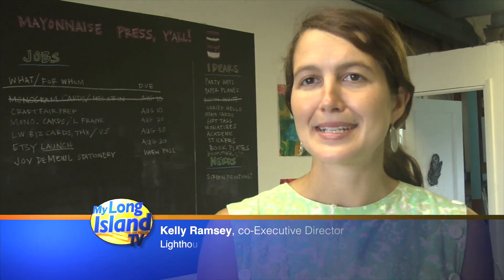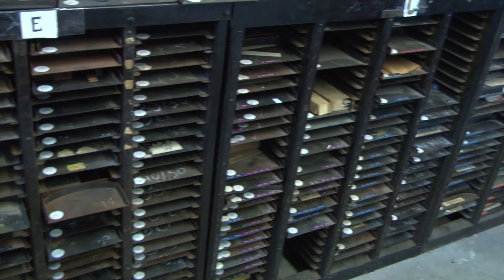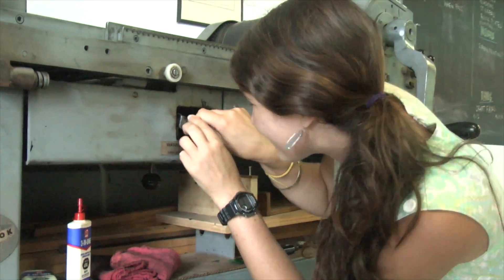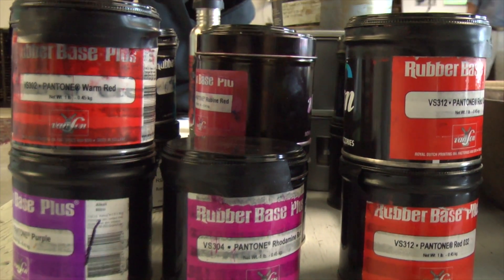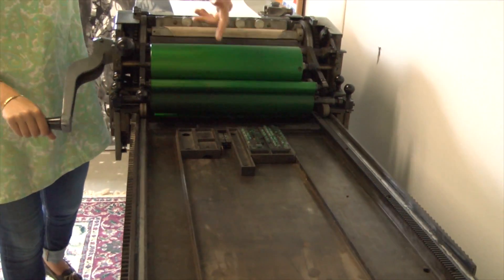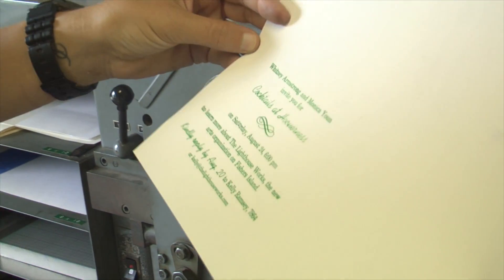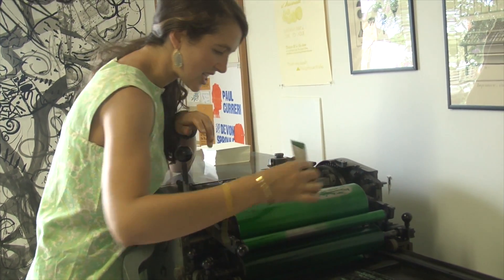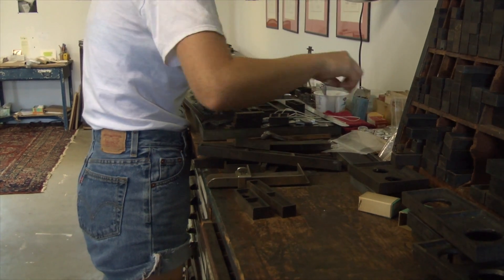Printing Like Gutenburg At Mayonnaise Press in Fishers Island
Video Journalists
Waldo Cabrera and Samantha Butler